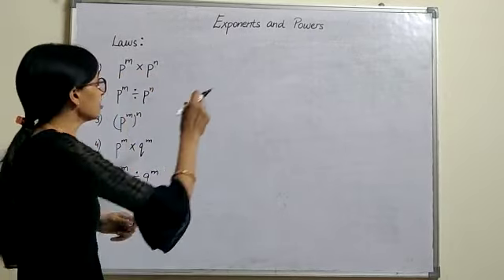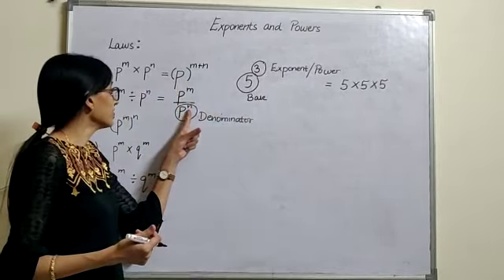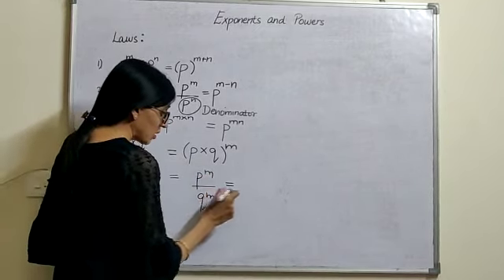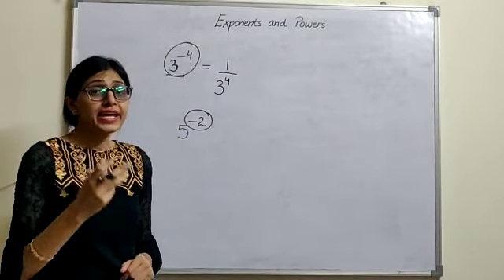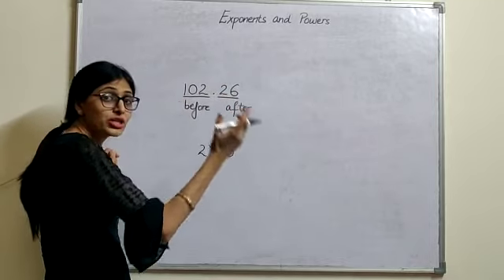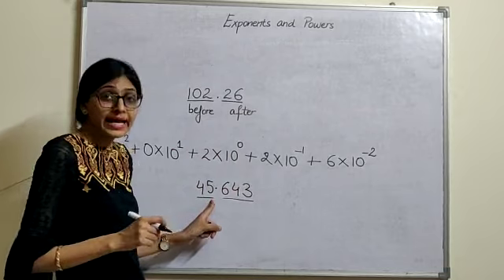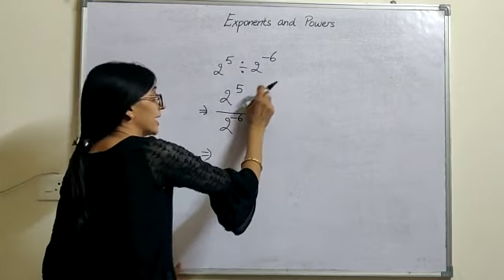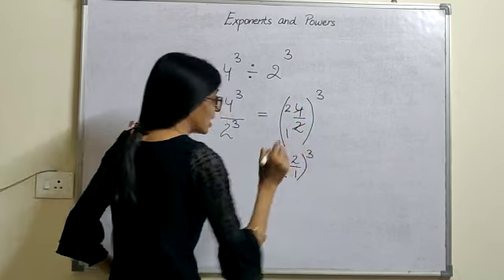Exponents and Powers with Surbhi Gupta